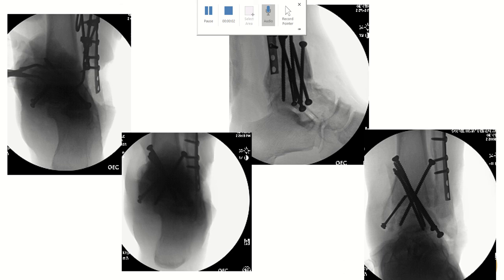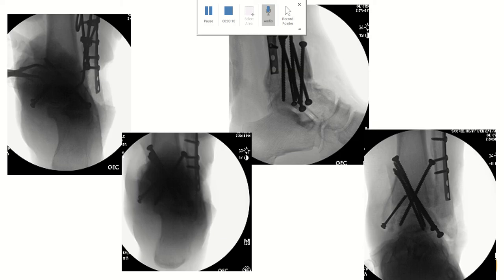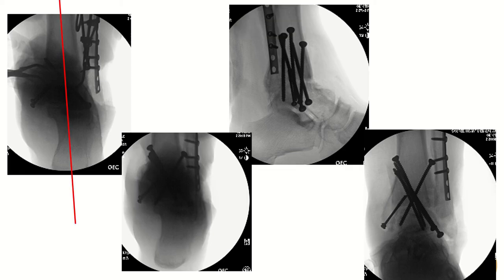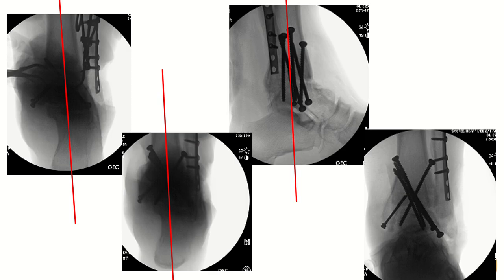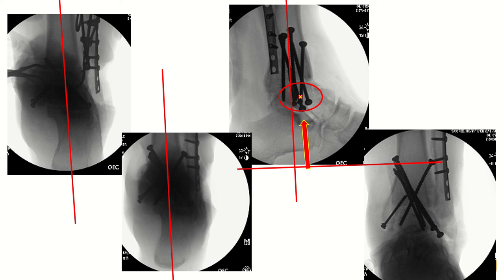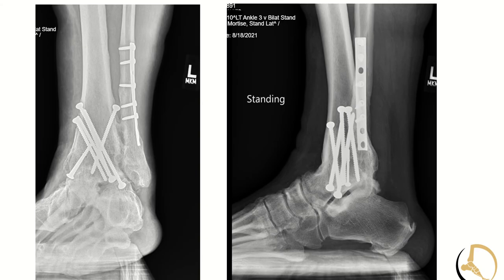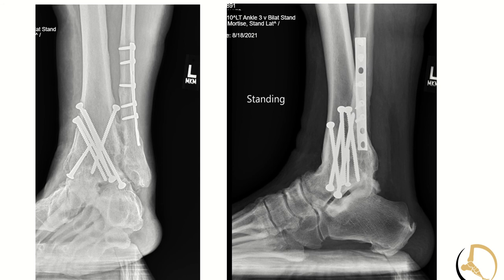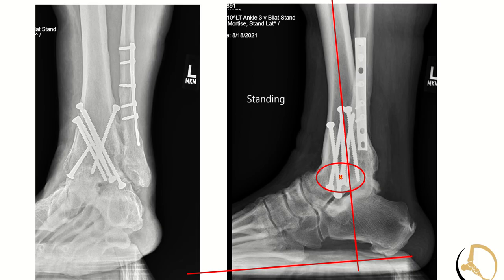indications follow up video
Do you ever wonder what we are looking for when it comes to an ankle fusion alignment.  In this video I will review the intraoperative landmarks for optimal alignment of a tibio-talar arthrodesis.